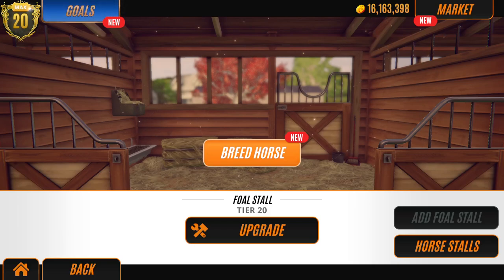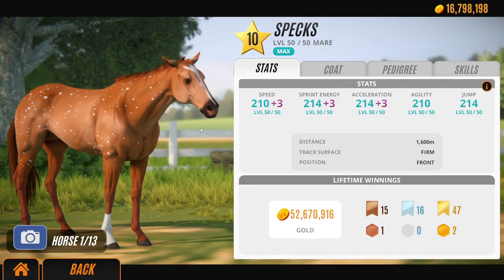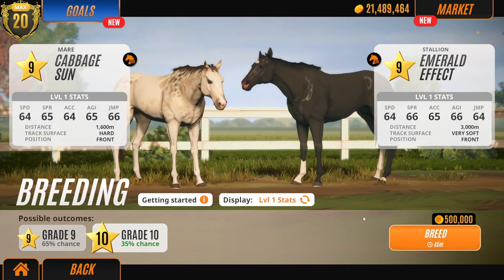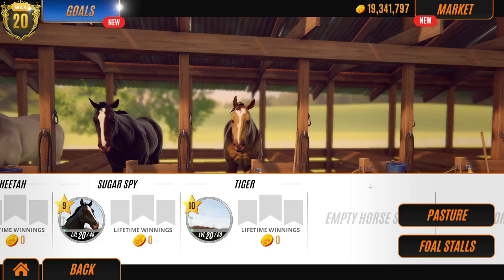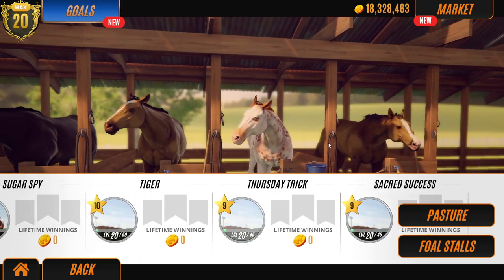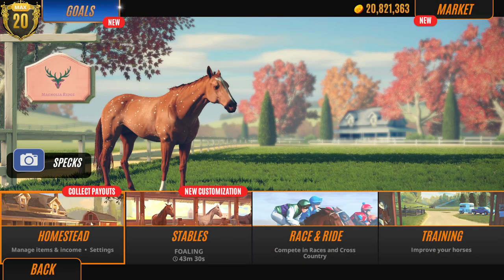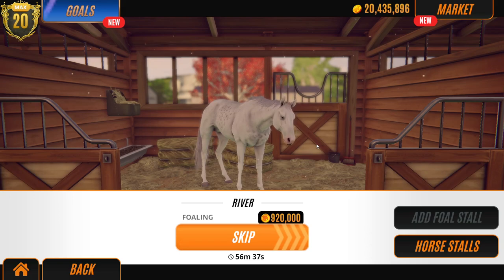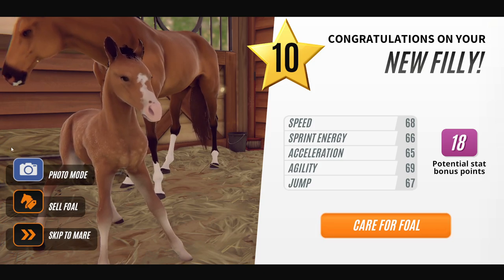COLLECTING THE NEW HEAD MARKINGS ON RIVAL STARS HORSE RACING / BREEDING 25+ NEW HEAD MARKINGS!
Today we attempt to breed the new head markings from the latest Rival Stars Horse Racing update! There are 25 new head markings so we must be able to breed some of them?!

LADY RANGER CHANNEL MEMBERS:
Horsey people:
Larna Ross
Nouveau EQ
Patricia Murphy
The LadyOwl
Lee-vye Pieterse

Horsome People:
Jordan Ward
Dracoe Veils
Emily Lee

VIP RANGER:
Jezza&Emmy Rose